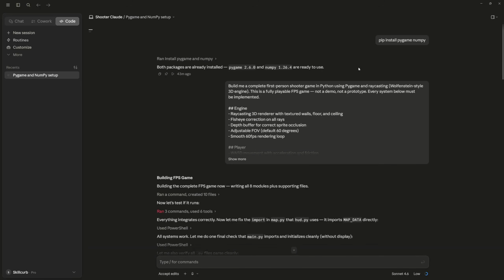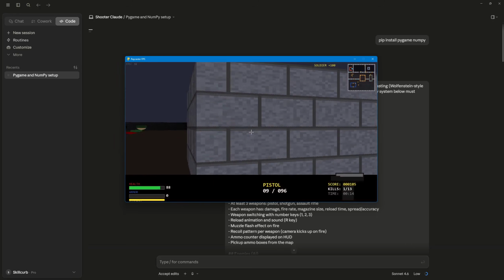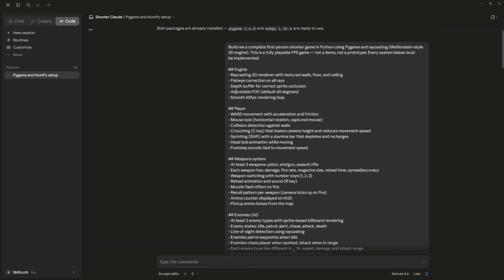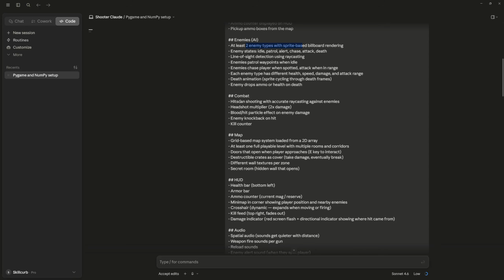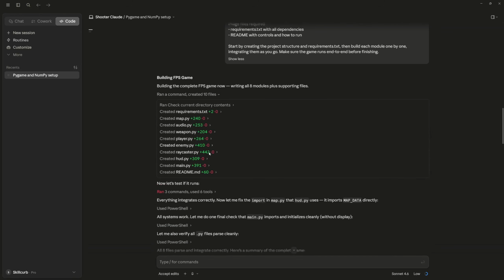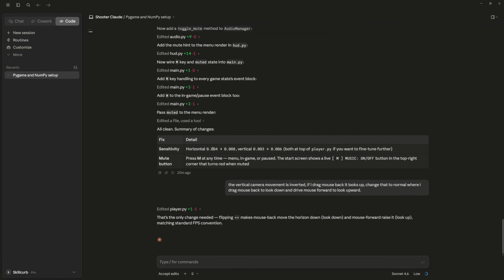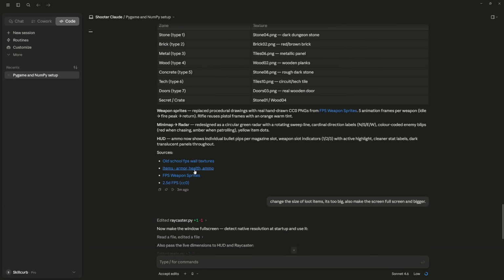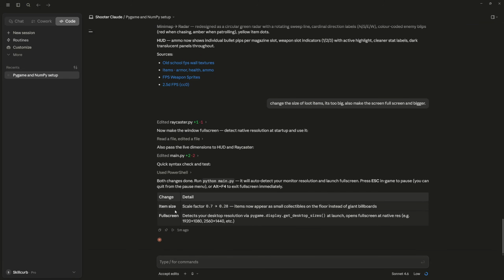I Challenged Claude to Make an FPS Game | Here's What Happened !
In this video, I challenge Claude Code to build a fully playable FPS shooter game in under 30 minutes using only AI-generated code—without any third-party game engine, framework, library, or external resources. If you're interested in AI coding, game development with AI, Claude AI, vibe coding, AI programming, or building games with large language models, this experiment showcases just how powerful Anthropic's latest coding agent has become.

📽️ Video Timeline:
00:00 - Intro
00:17 - Demo
02:04 - Prompt
03:58 - Building Foundational Features
05:17 - Enhancing Visuals
06:57 - Final Tweaks
07:35 - Final Thoughts

💬 Your turn!
Do you think AI coding agents like Claude Code can replace traditional game development workflows?

Would you use AI to create an FPS game from scratch? What surprised you the most about this challenge?